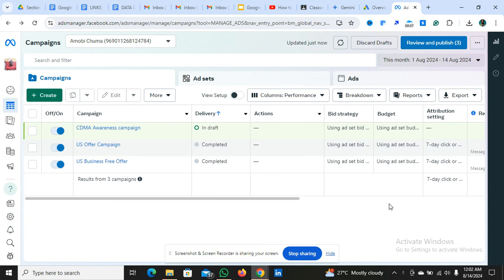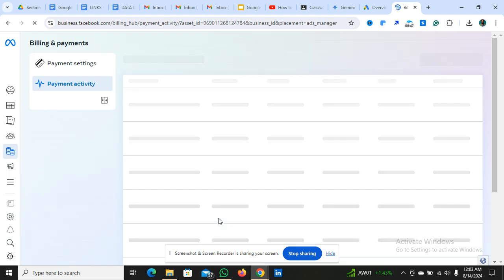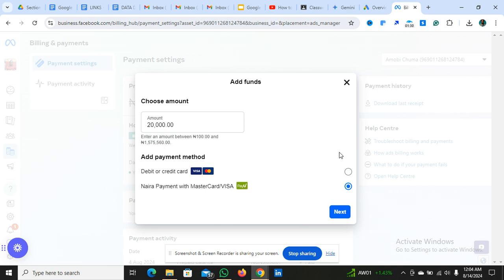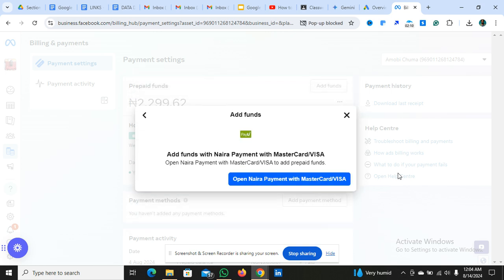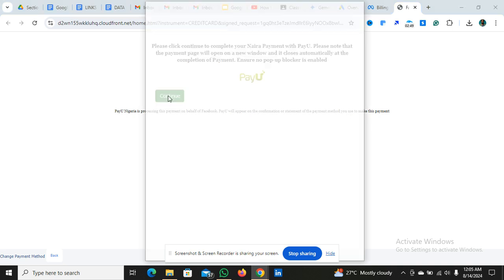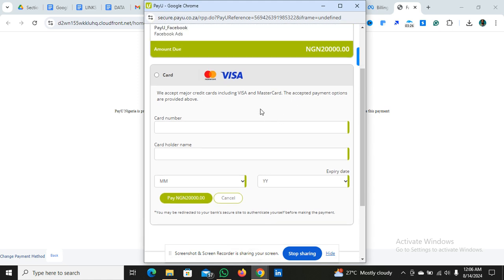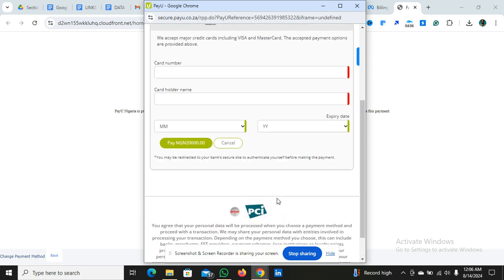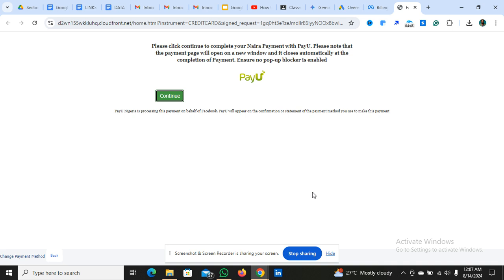Add Funds to Facebook Ad Account in Minutes NOT Hours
Are you struggling to fund your Facebook ad account quickly? In this video, we’ll show you a simple, step-by-step guide to adding money to your Facebook Ads Manager in just minutes—not hours! Whether you're running Facebook ads for a small business, an e-commerce store, or a large-scale campaign, time is money, and waiting around for funds to process can hurt your momentum.

We’ll cover everything you need to know, including:
✔️ How to navigate your Facebook Ads Manager and locate the payment section.
✔️ Tips for choosing the right payment method for faster transaction approvals.
✔️ Solutions to common issues like payment errors or delayed processing.
✔️ Insider tips to avoid funding delays and keep your campaigns running smoothly.

This tutorial is perfect for beginners and seasoned advertisers who want to optimize their workflow and ensure their ads never miss a beat. By the end of this video, you’ll be confident in effortlessly managing your ad budget and funding your campaigns.

⏱️ Don’t let payment delays hold you back—watch now to unlock the secrets to fast Facebook ad funding!